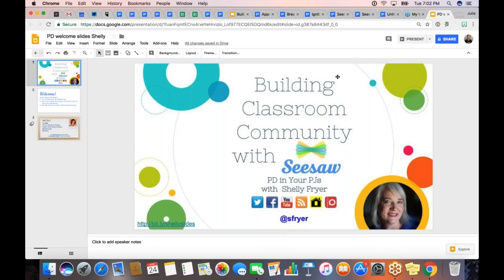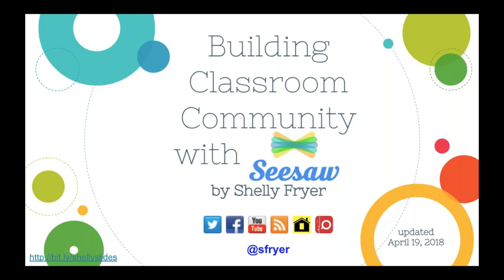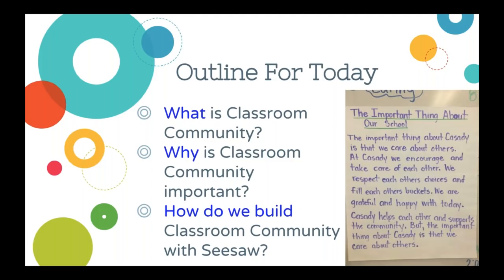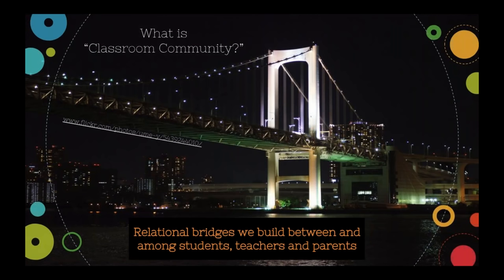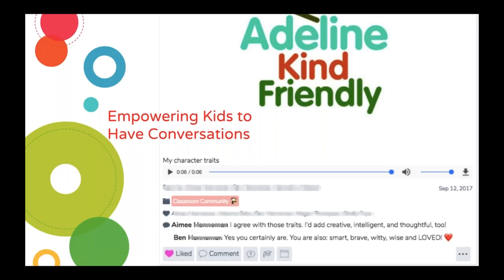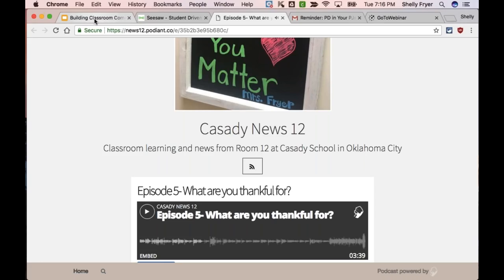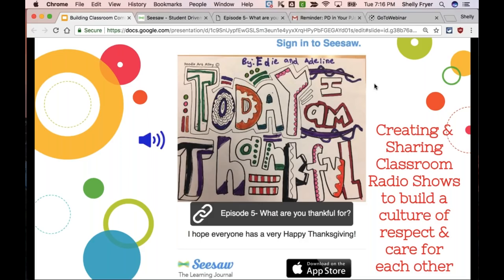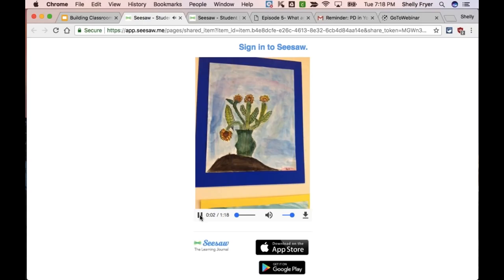Build classroom community with Seesaw - PD in Your PJs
Watch amazing third grade teacher Shelly Fryer as she shares how she uses Seesaw to build community within her classroom and with families. Come learn tips and activity ideas that help support learners from all backgrounds and communities.